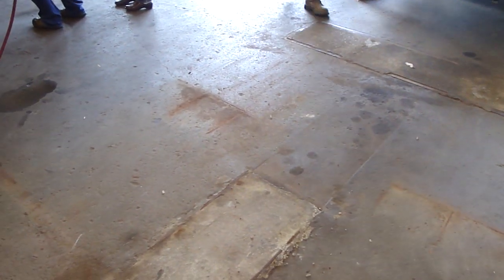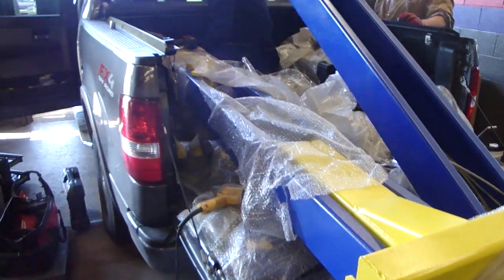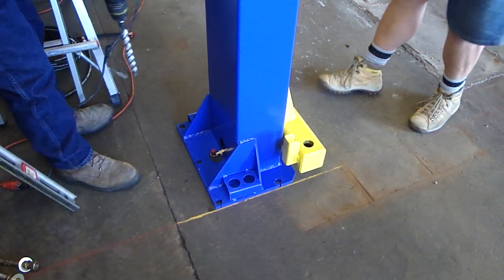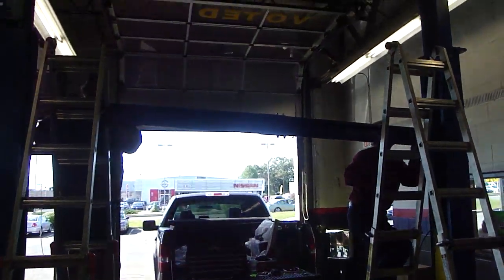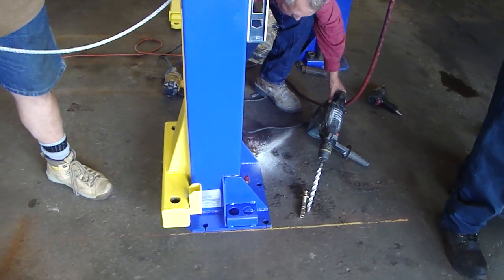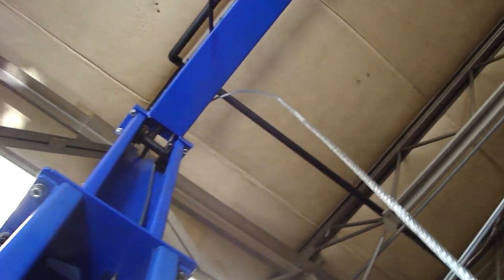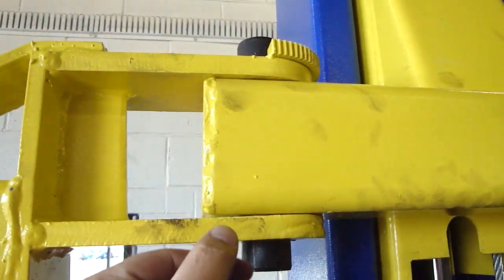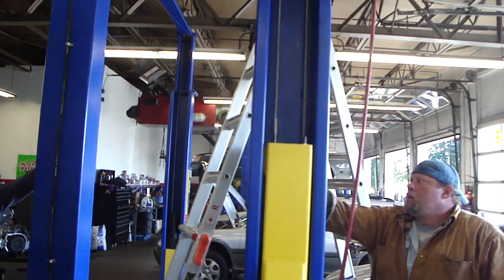How to Install a 2 Post Car Lift - Bison 9KAC